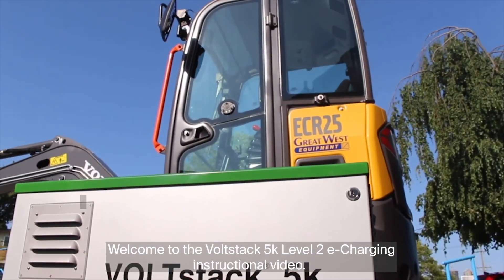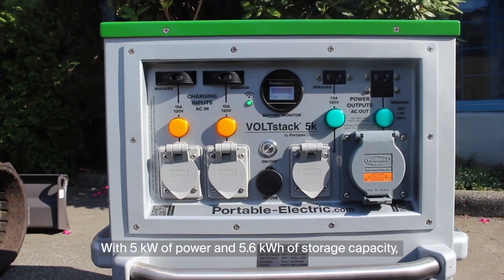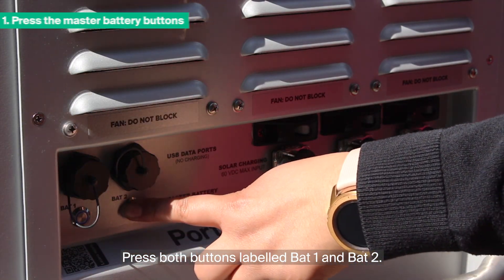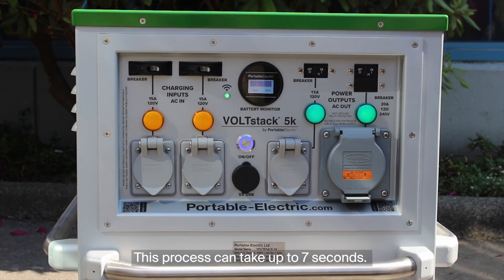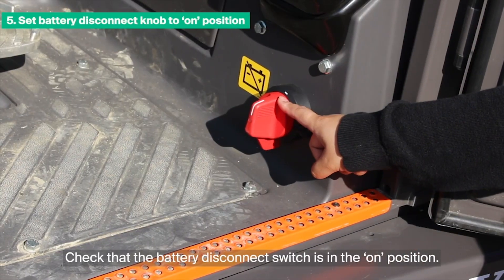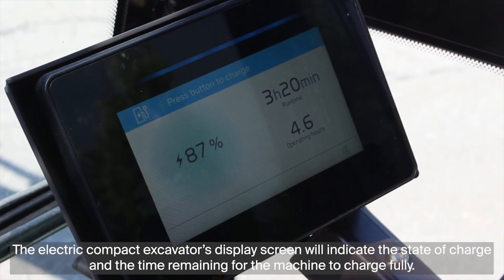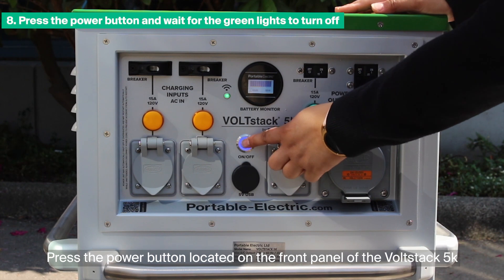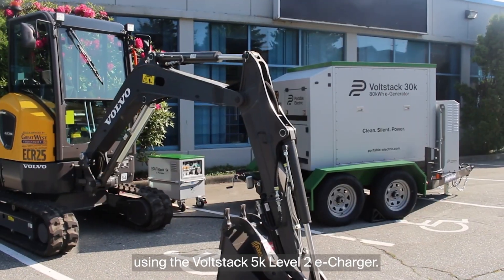How to Charge Construction Equipment with the Voltstack 5k Level 2 Portable e-Charger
The Voltstack 5k Level 2 Portable e-Charger, introduced by Portable Electric in 2019, is designed to provide an instant recharge boost for a range of electric vehicles - recreation EVs, commercial EVs and electric construction equipment. With 5 kilowatts of storage, the Voltstack 5k Level 2 Portable e-Charger is the ideal solution for rescue recharge scenarios.

About Portable Electric:
Portable Electric (PE) is a leading North American cleantech pioneer, renowned for its innovative Voltstack ecosystem. As a key player in the industry, PE specializes in providing scalable electric equipment charging and energy storage solutions. The Voltstack lineup includes silent, emission-free, off-grid battery energy storage systems and e-Chargers, designed, engineered, and manufactured by Portable Electric. The Voltstack ecosystem is making significant strides in replacing or hybridizing with fossil-fuel generators, contributing to a positive global impact in sectors like construction, film, and live events.